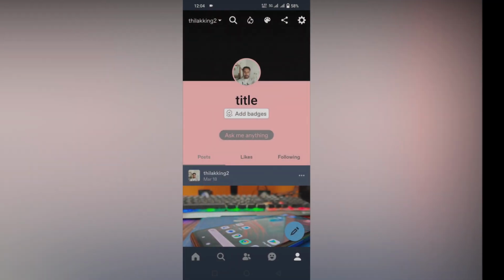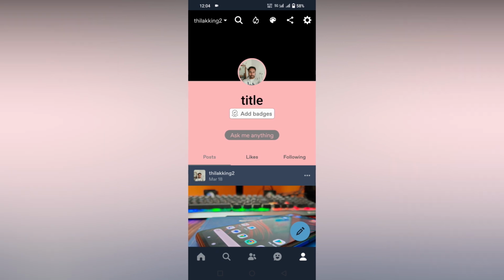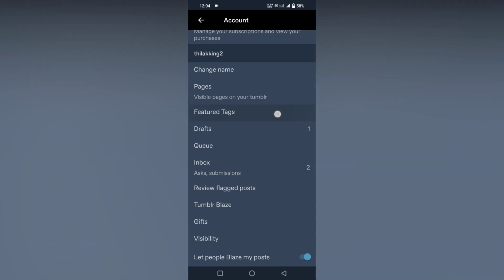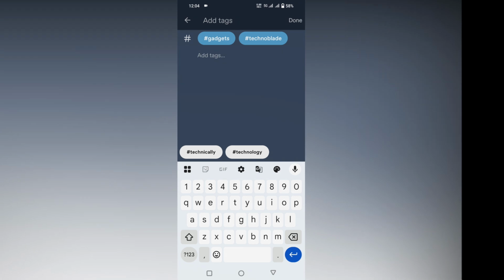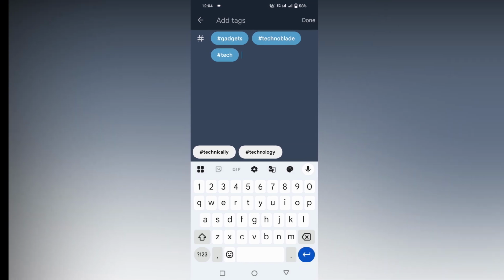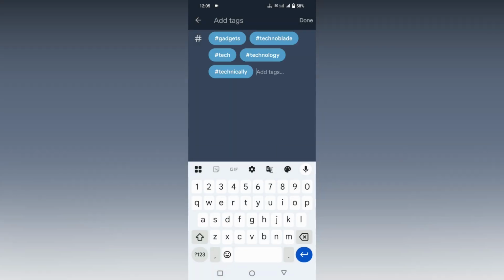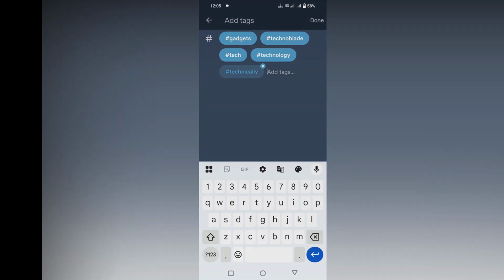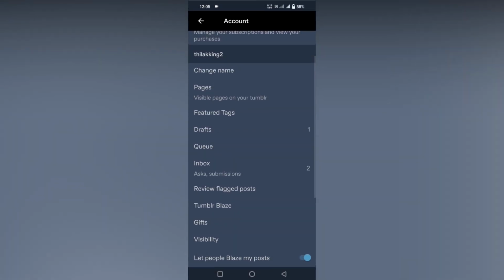How to add featured tags in tumblr | add featured tags on tumblr